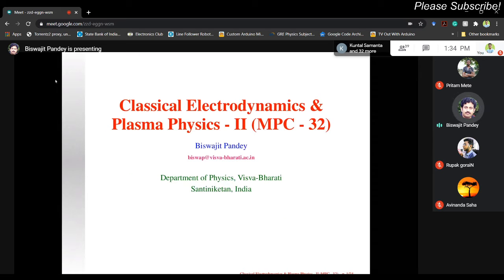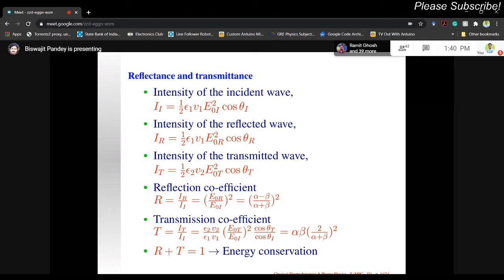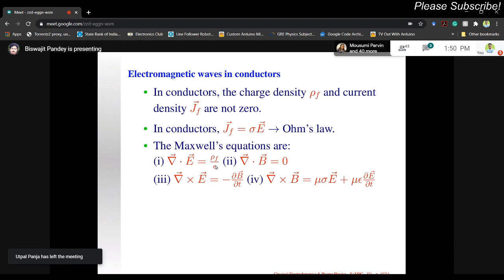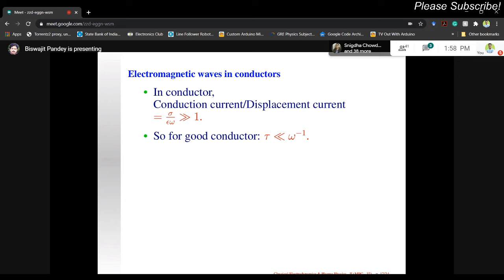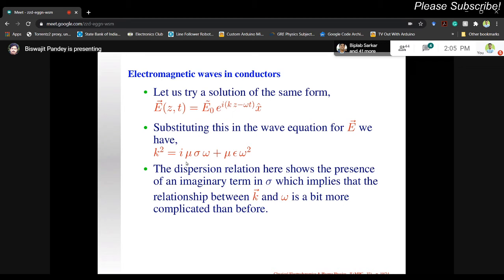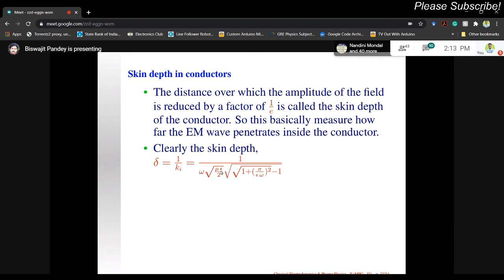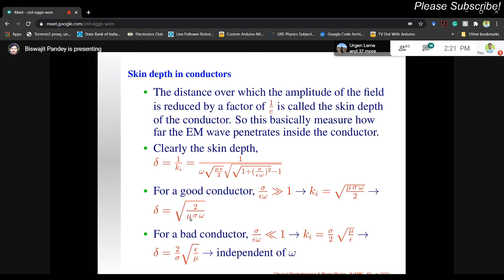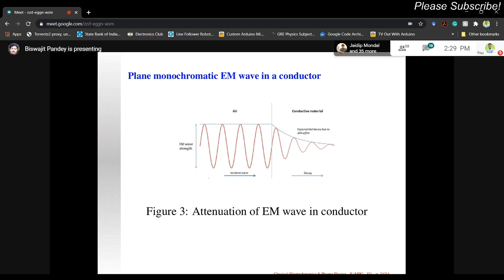Lecture Series 04_Classical ED & Plasma Physics_B.Pandey_VBU